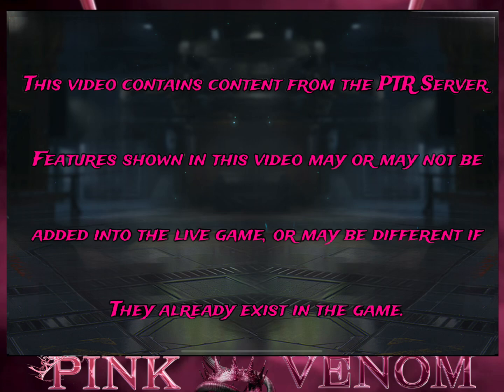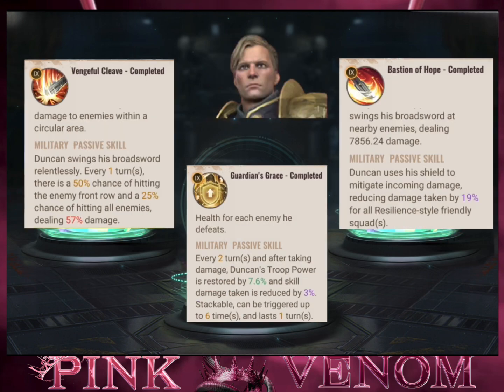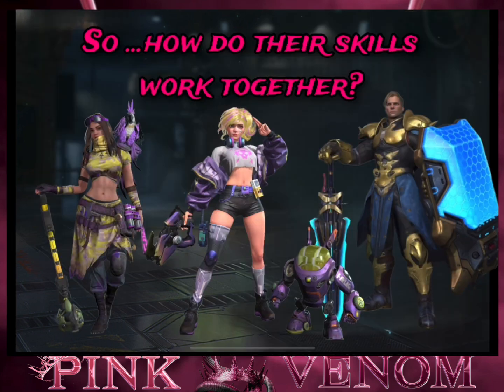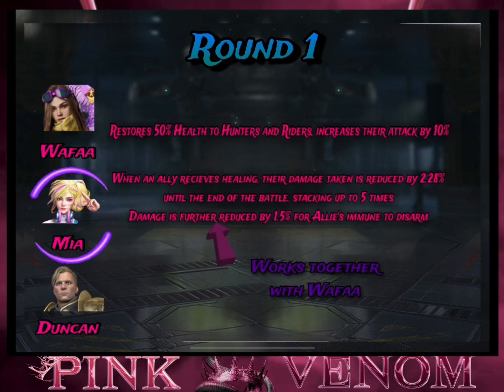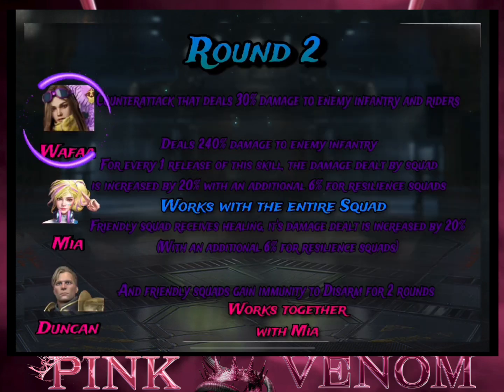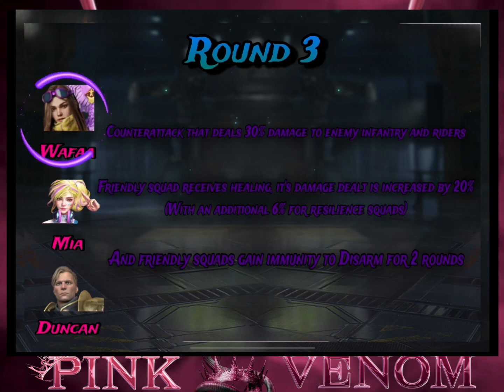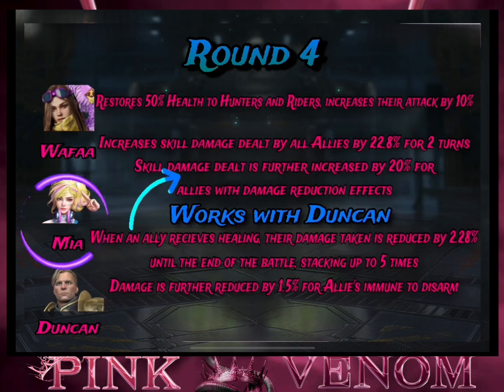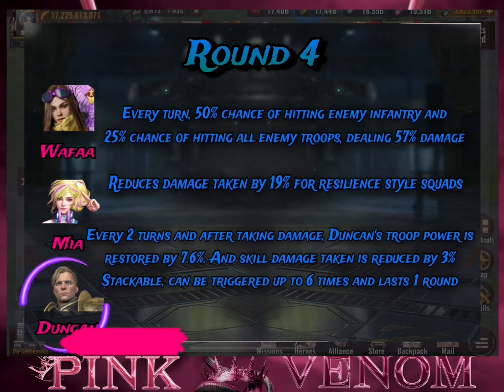Gen 19 Duncan and The Dream Team | State of Survival | Pink Venom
This video shows how my Resilience Dream Team works after adding Generation 19’s Duncan into the mix. I explain how all their skills work together, to form a strong Resilience Hero Squad.

00:00 Intro
00:02 PTR Warning
00:11 Overview of their skills
01:15 Round 1 skills of heroes
02:13 Round 2 skills of heroes
02:46 Round 3 skills of heroes
03:06 Round 4 skills of heroes
03:56 Old Dream Team vs New Resilience Dream Team
04:10 Max Angelica and Selina vs New Dream Team